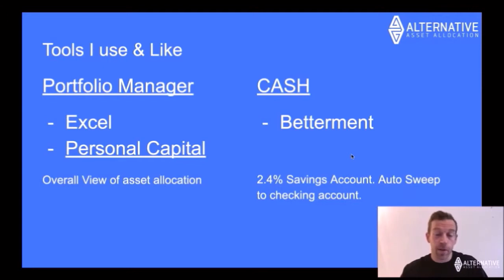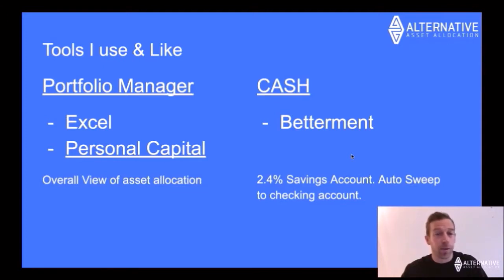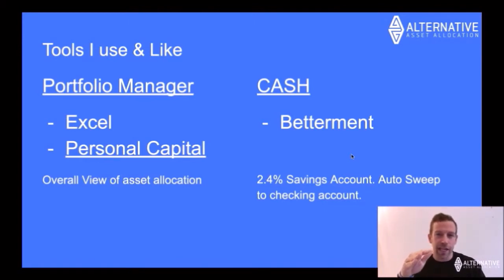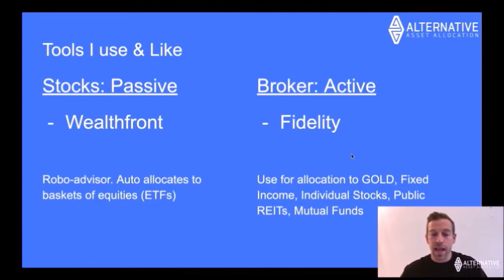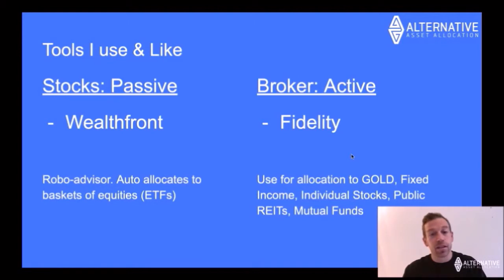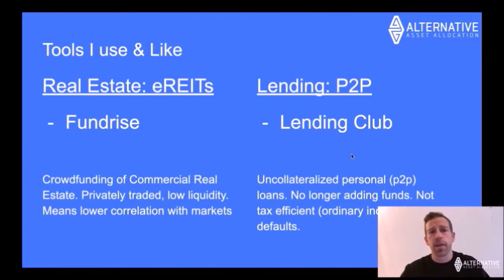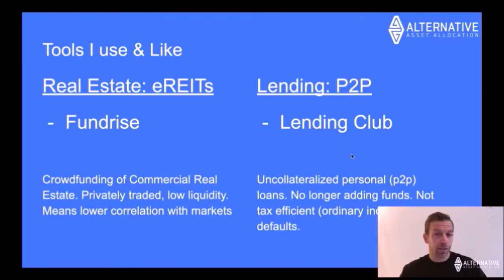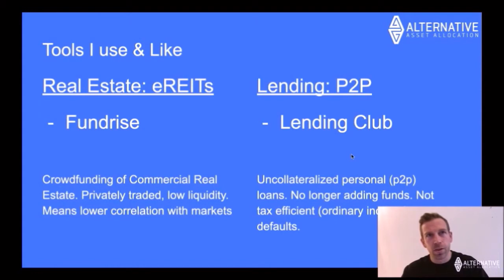Tools for the forward-thinking investor in 2019 - Part 2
New technologies and tools for investors have made it easier than ever to take command of your personal finance.

Deep dive with AltAA into the wealth of tools now available.

Download our Ebook for FREE by signing up to our list ➤➤➤